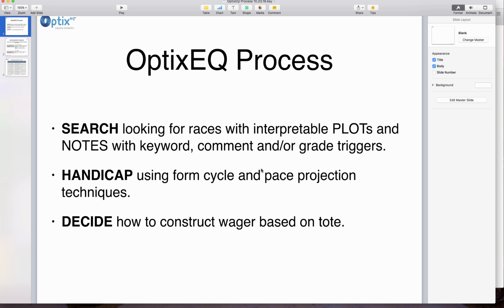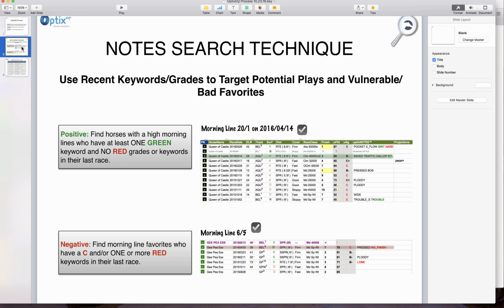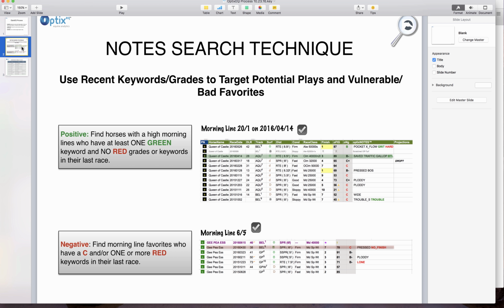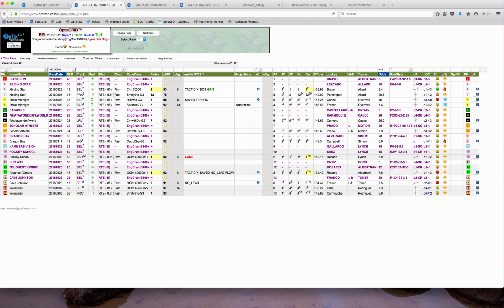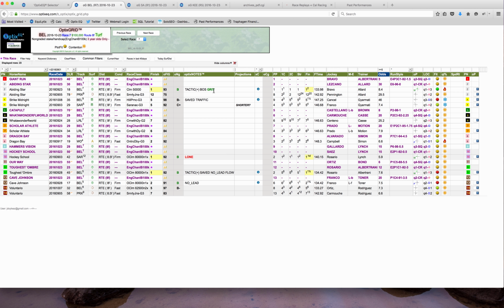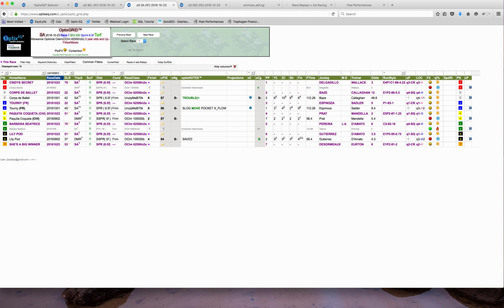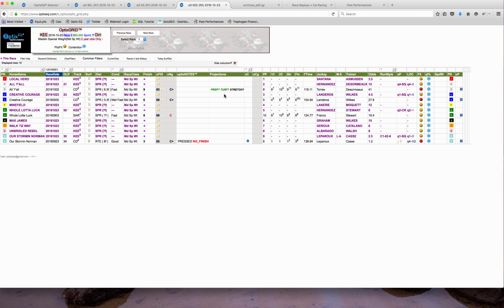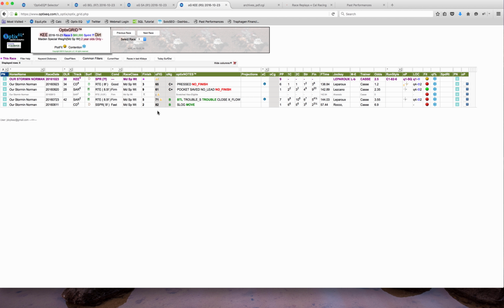10.23.16 OptixNOTES Keyword Search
We use 10.23.16 races to show how you can search for potential wagering opportunities using OptixNOTES keywords with OptixGRID